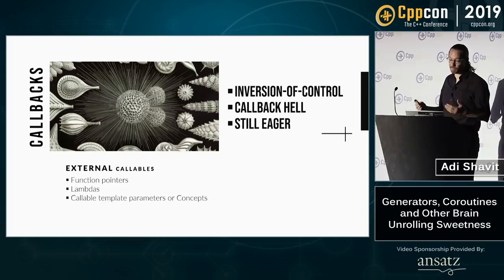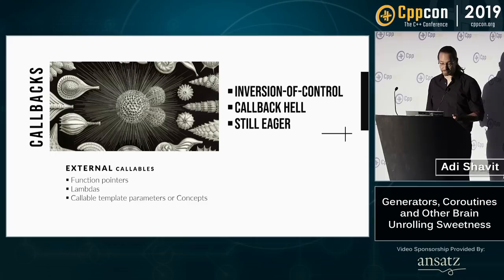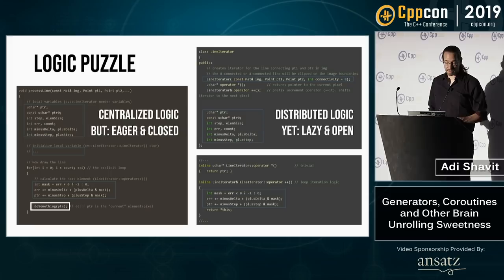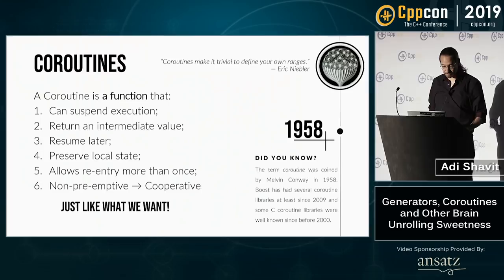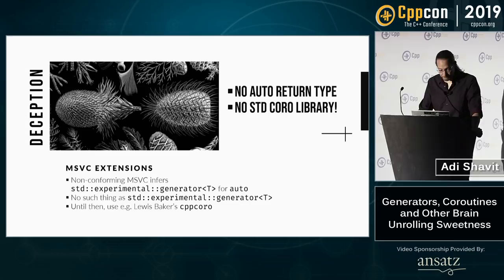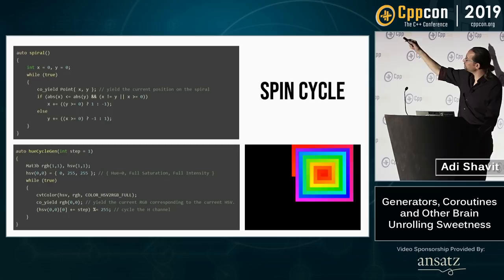Generators, Coroutines and Other Brain Unrolling Sweetness - Adi Shavit - CppCon 2019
Generators, Coroutines and Other Brain Unrolling Sweetness

C++20 brings us coroutines and with them the power to create generators, iterables and ranges.
We'll see how coroutines allow for cleaner, more readable, code, easier abstraction and genericity, composition and avoiding callbacks and inversion of control.

We'll discuss the pains of writing iterator types with distributed internal state and old-school co-routines. Then we'll look at C++20 coroutines and how easy they are to write clean linear code. Coroutines prevent inversion of control and reduce callback hell. We'll see how they compose and play with Ranges with examples from math, filtering, robotics and rasterization.

The talk will focus more on co_yield and less on co_await and async related usages.

Adi Shavit

Adi Shavit is an entrepreneur, speaker, independent consultant, experienced software architect and a computer vision, image processing, and machine learning expert with an emphasis on real-time applications. He specializes in building cross-platform, high-performance software combined with high production quality and maintainable code-bases. Adi is the founder of the Core C++ users group in Israel.